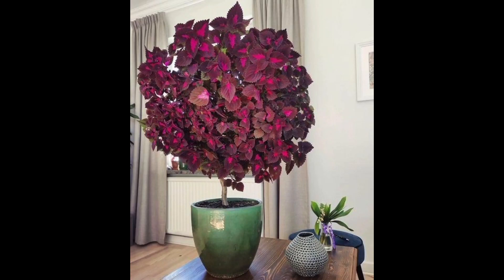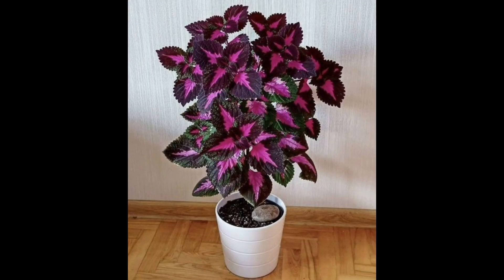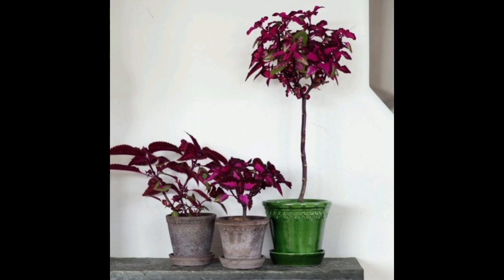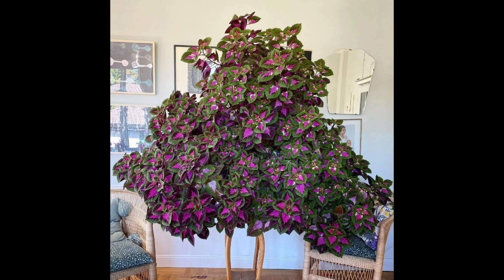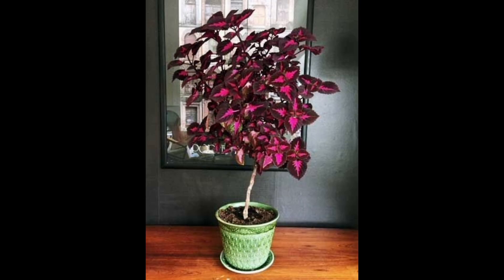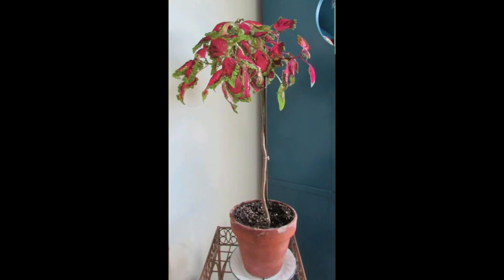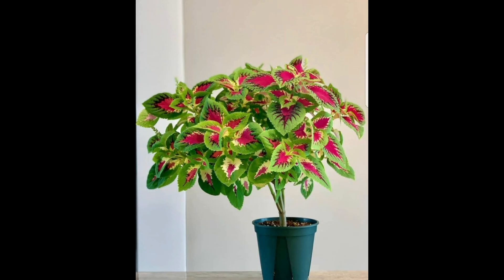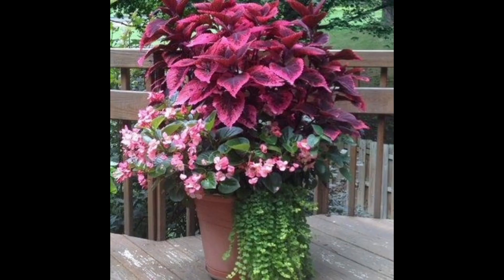How to Grow Coleus as a Tree Coleus Trees Care Guide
Before you plan to grow coleus as a tree, you have to remember that not all varieties can grow tall as most of them hardly breach the 3 feet mark.
Mariposa, Candy Store, Vulcan, and Orange King are some of the best ones you can grow as trees. These varieties can easily reach 3-4 feet tall.
Though coleus does well in 6-8 inches pot, it should definitely not be your pick if you want to grow a coleus tree!
In order to make sure these plants grow tall, it is important that you give their roots plenty of room to grow and expand, for which you need a large container.
Go for a standard 12-14 inches size container–if you want a braided appearance, you can also plant 2-3 coleus together in it. This will also keep the plant stable as coleus can become top-heavy pretty soon.
If you are not going to stake your to-be coleus tree, it will become floppy and start to grow downwards or sideways. To help it grow straight and appear tall, it is essential that you give it the right support until its main stem becomes hard.
For this, use a bamboo stake, and if possible, at least a foot taller than the plant. Using a stretch tie or twine, attach it with the center stem, making sure you are not knotting it too tight.
For coleus to grow as a tree, it is important that the plant grows straight. Half of this will be helped by the bamboo stake, and half you have to do by regular pinching and topping.
Pinching the side branches the moment they start to grow away too much will ensure that the plant diverts all its energy into growing straight and becoming bushier. Also, snip away coleus inflorescence and buds the moment you spot them because not removing the flowers will exhaust the plant.
Once the plant reaches the desired height of 3-4 feet, start topping—the process of removing the plant’s top growth, just above the node. This tricks two axillary buds below the cut to grow out 2 new branches, which gives the plant its tree-like or canopy look.
Once the plant attains a good height, start to prune in a way it looks like a mini tree. Prune away the side shoots and branches growing downwards to clean the main stem
The best ratio to follow is 2/3 stem with no growth and 1/3 canopy full of foliage. This will maintain that lush, tree-like look.
It is important that you provide it with plenty of bright and indirect light evenly from all sides for the most part of the day; otherwise, the plant will turn towards the direction of light, which might make it grow sideways.
If you can expose your plant to morning sunlight, it will appreciate that.
As coleus can live for several years in frost-free climates, you’ll have to be patient as it can take at least a couple of years to look great like pictures. You can also buy a big specimen to get the early results.
Make sure the plant is protected from strong winds as coleus has brittle stems, and strong gush might snap them.
Water the plant regularly and do not let the soil go dry completely. Coleuses are thirsty plants, so make sure to keep them a little moist all the time. However, if growing indoors, water only when the soil is dry